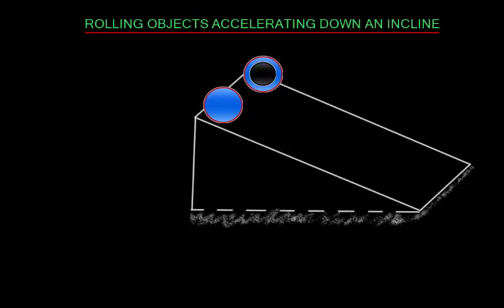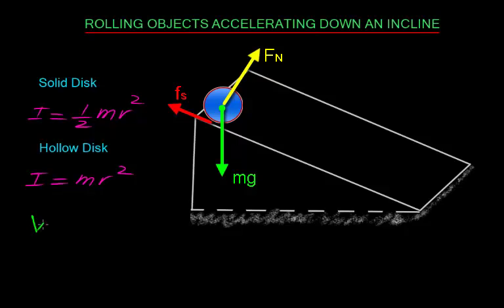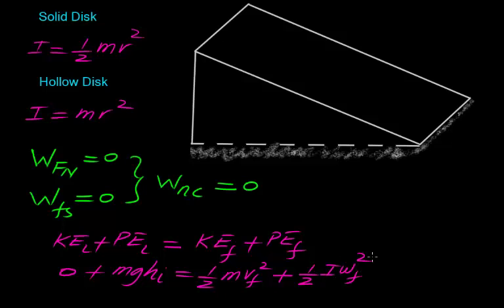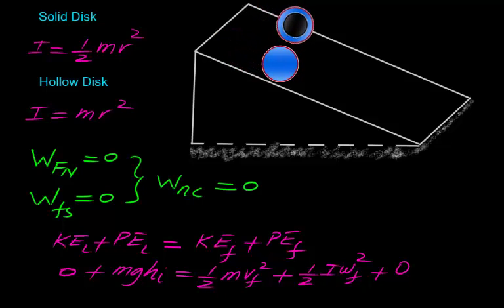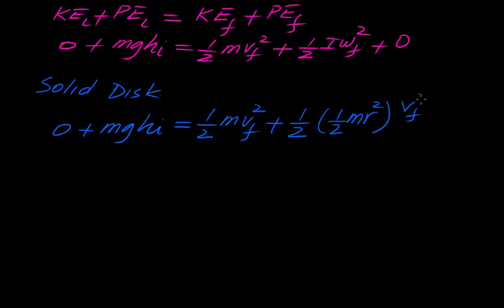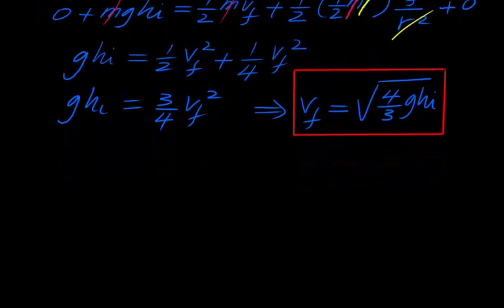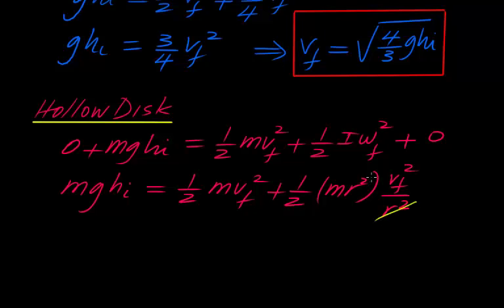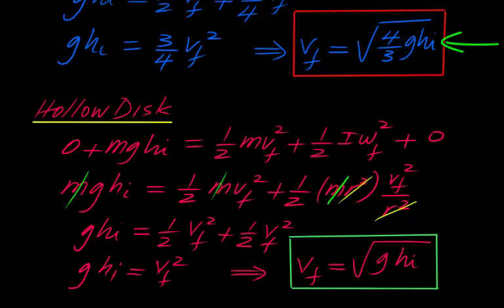Rotational Dynamics: Lecture 6